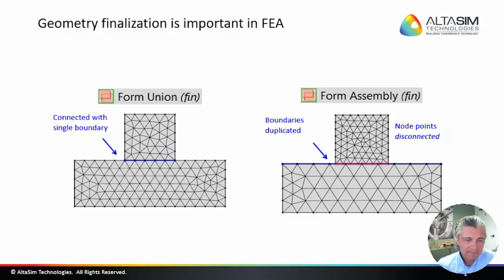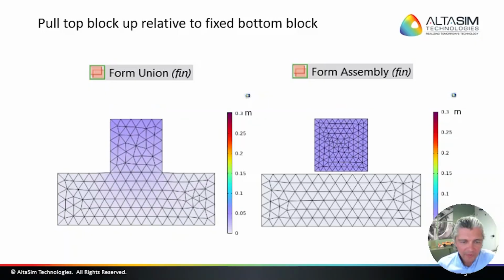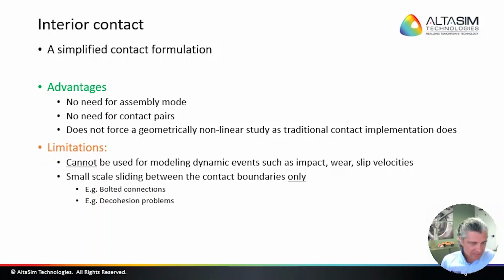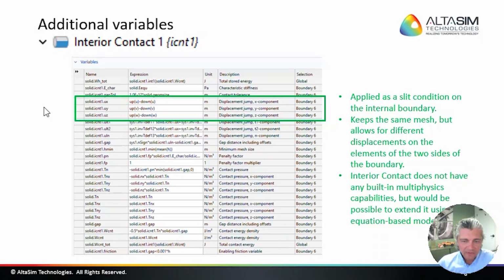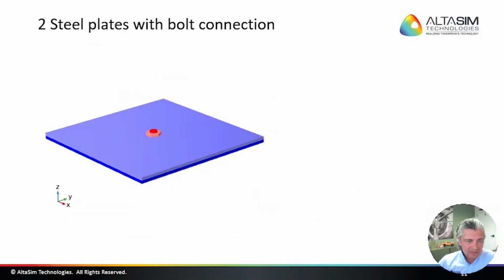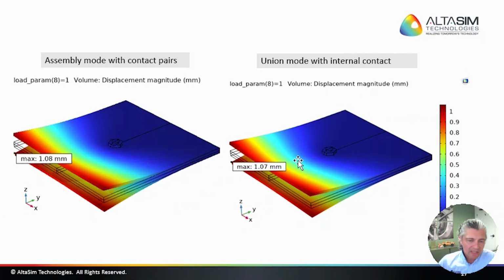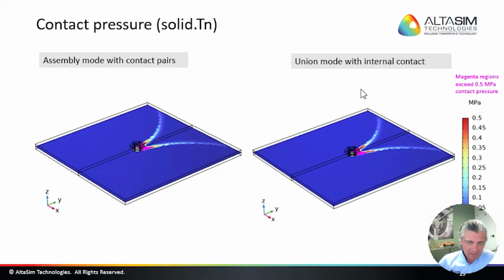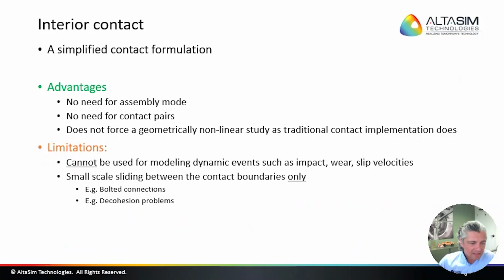Mechanical Contact Without Form Assembly Mode July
In this tips and tricks video, our senior engineer, Josh Thomas, walks you through Mechanical contact without form assembly mode using COMSOL's new version 6.3. Our team will use this for any scenario where we have a number of bolted connections or any decohesion problems where there's not a lot of displacement or rotation. The benefit is that you don't need to go to assembly mode, and for large assemblies where lots of parts are coming into contact, you don't have to set up the contact pair definitions.

We recommend COMSOL's new version 6.3 if you're doing scenarios that are not dynamic events and only have small-scale sliding, particularly with bolted connections. COMSOL version 6.3 is perfect for simplifying your model workflow with the technique presented in this tips and tricks video.”